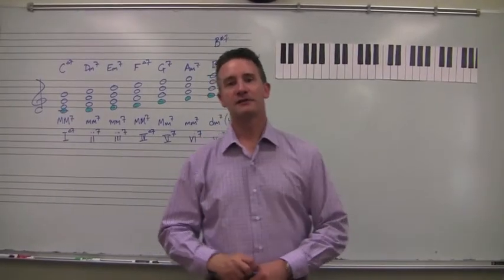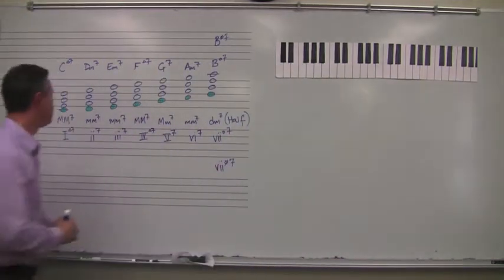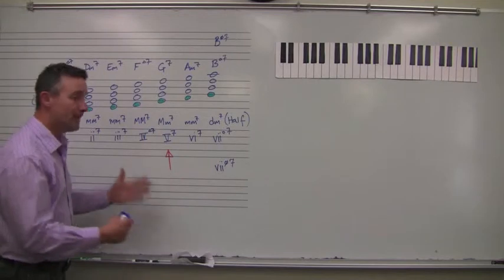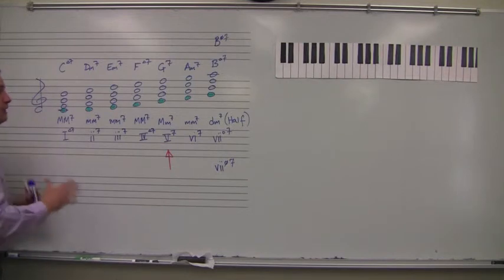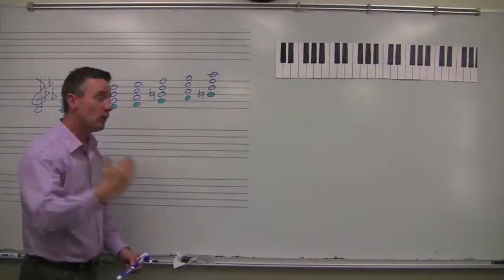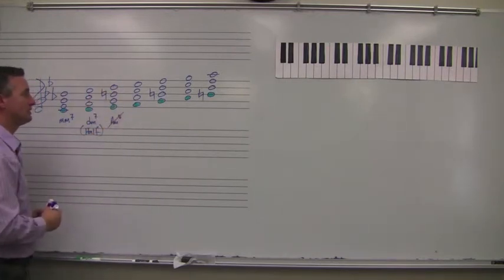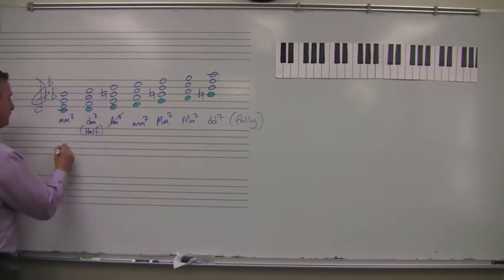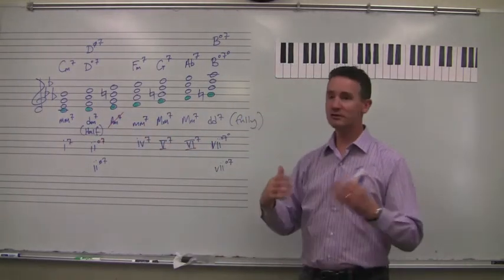Theory Lesson 22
Music Theory Lesson 22 - Seventh Chords In Context

As noted in the comments below there are two errors in this video - the first is that the (rarely used) III chord in minor is an Augmented Major chord when the Leading-Tone is raised not Augmented Minor, as stated here .  The second is that the VI chord is a Major Major 7th, not Major Minor as stated here.    Sorry for the errors!